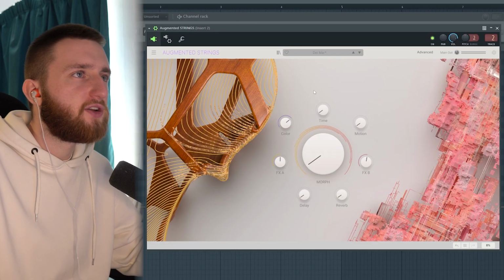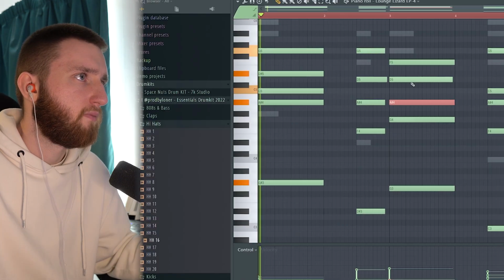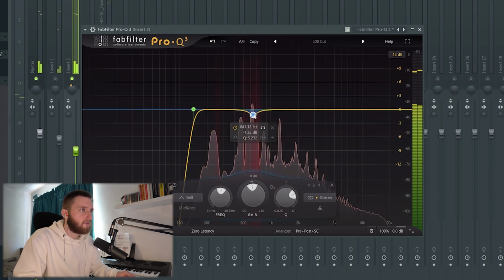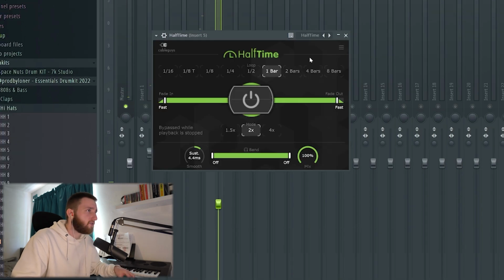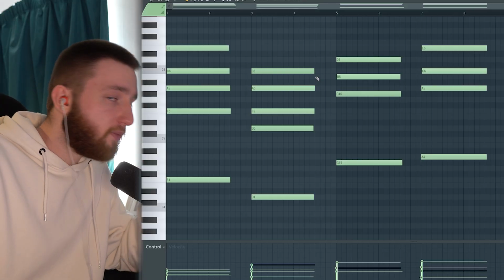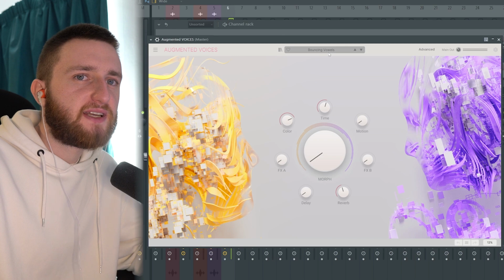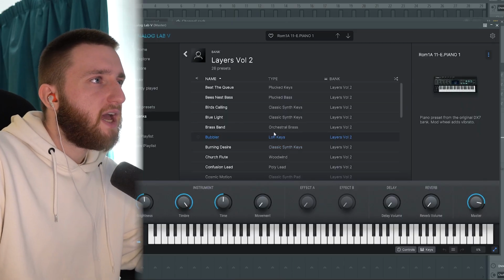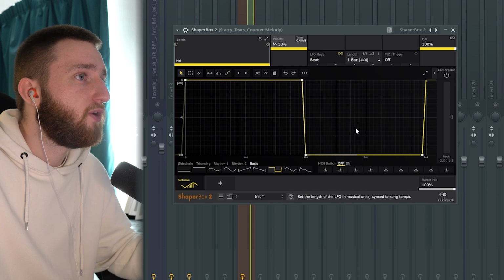turning your melodies into crazy full samples!?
used sounds sent to me by my subscribers on discord to make crazy samples.

00:00 - 00:37 Intro
00:38 - 04:50 Sample 1
04:51 - 07:56 Sample 2
07:57 - 09:53 Sample 3
09:54 - 10:05 Outro